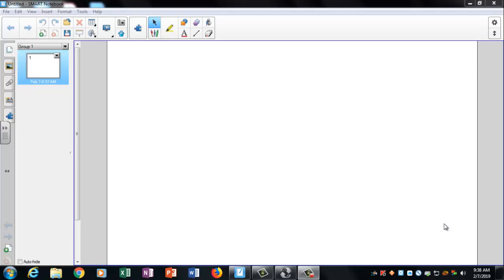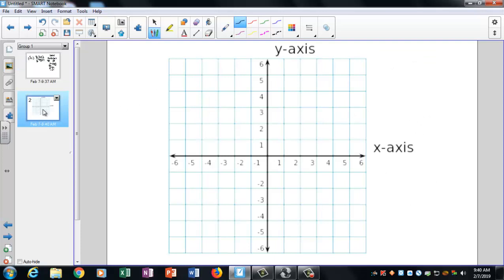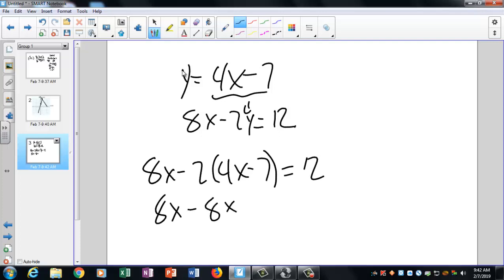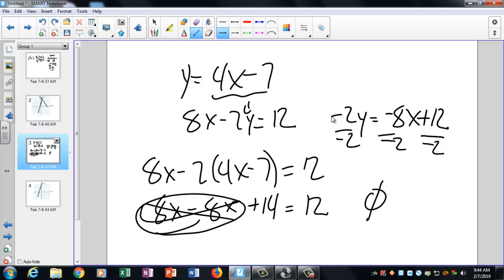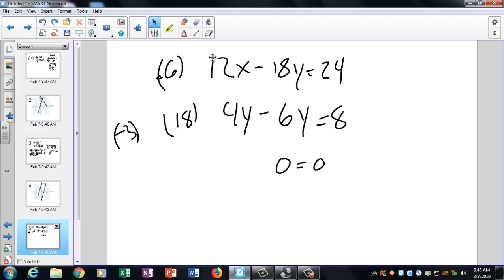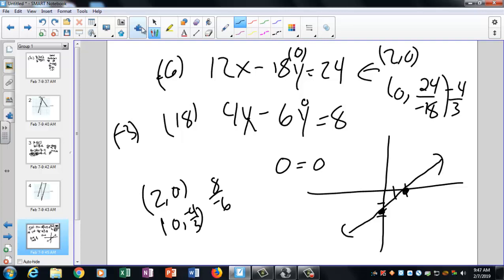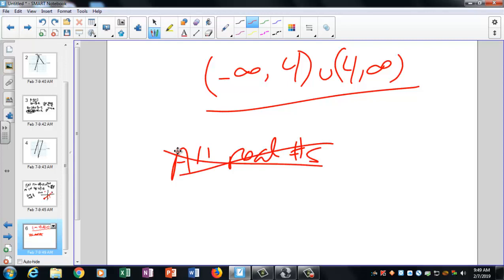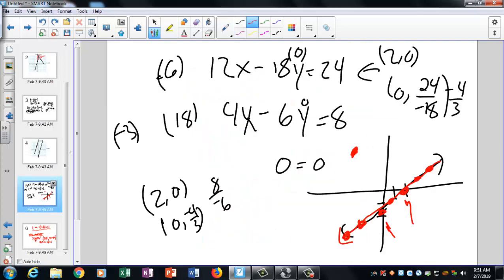1033 understanding different solutions of system of equations